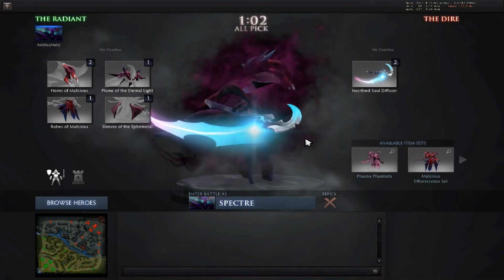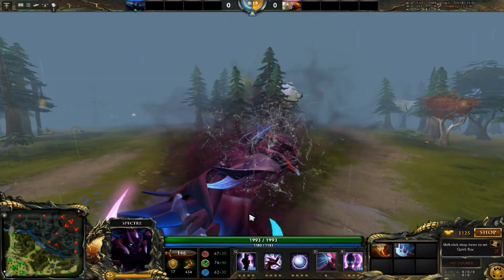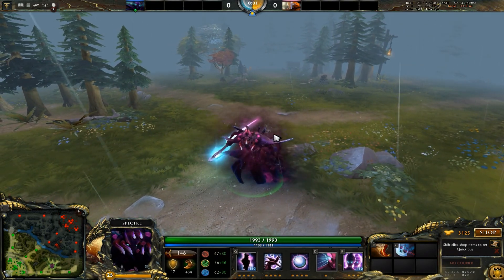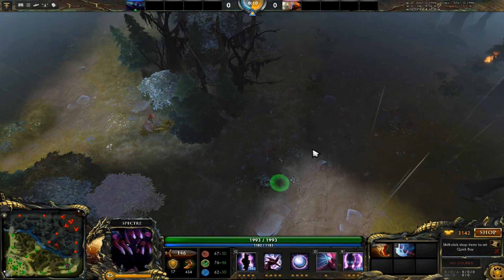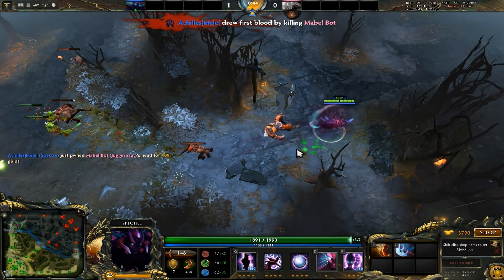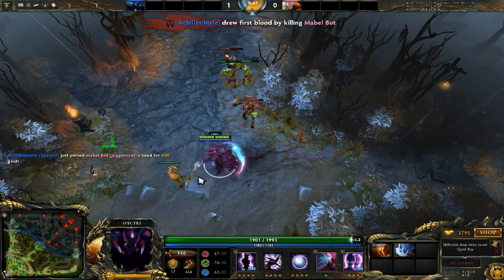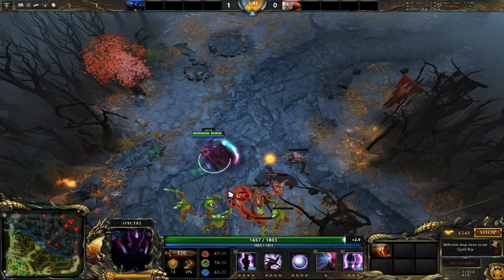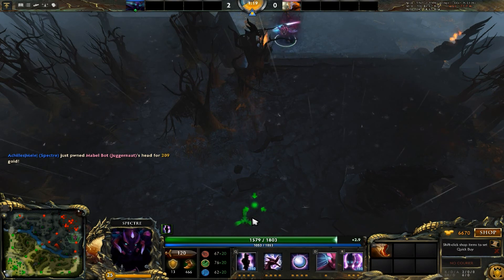DOTA 2 -- NEW TI4 IMMORTALS: Spectre (Soul Diffuser)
A look at the new TI4 Immortal for Spectre the Soul Diffuser, just released so you can decide whether or not to buy. Gear Used To Create This Video

_LiveStreams
StreamLabs

_CPU
Ryzen 1800X

_Graphics Card
RX Vega 56

_Editing Software
Adobe CC

Games I’m In Love With Right Now

_AC Odyssey

_Battlefield V

Dota 2